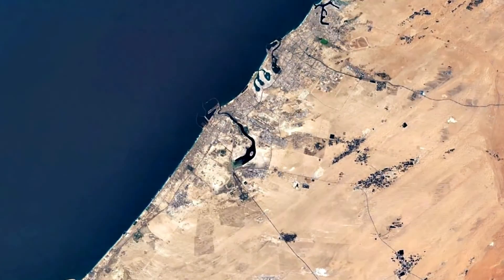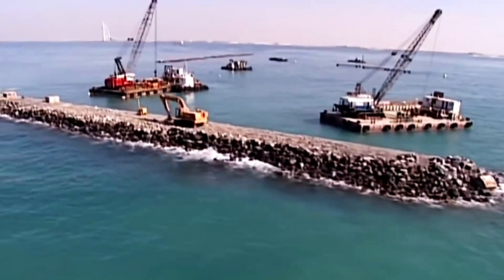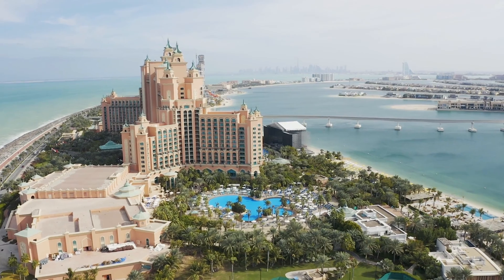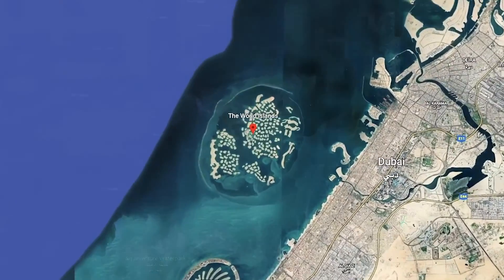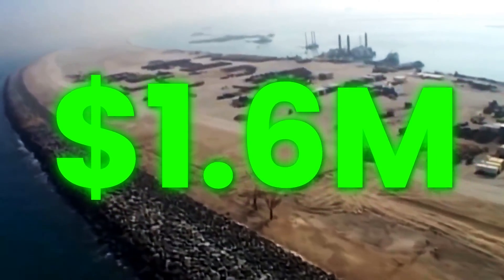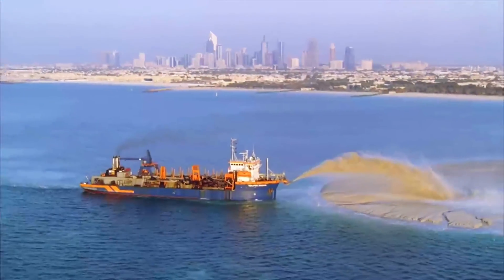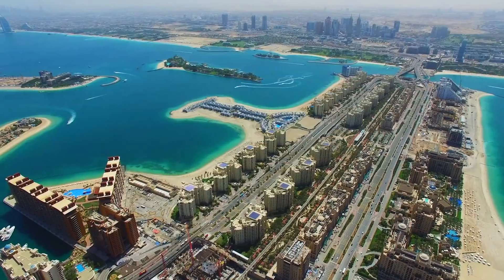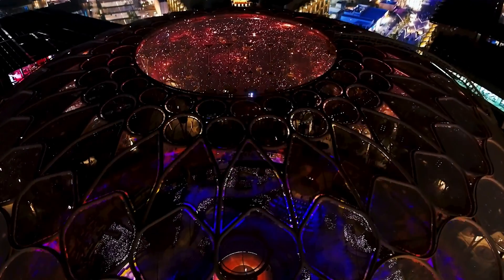Why Dubai’s Palm Islands are SINKING in 2025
The REAL reason why the Dubai Islands are SINKING, a $1e billion failure...

Have any video ideas? Make sure to leave them in the comment section below! ⬇️

TIME STAMPS:
0:00 Intro to Dubai
0:32 Palm Jumeirah
1:32 Palm Jebel Ali
2:03 The World in Dubai
2:40 Why Dubai's Islands Are Shrinking